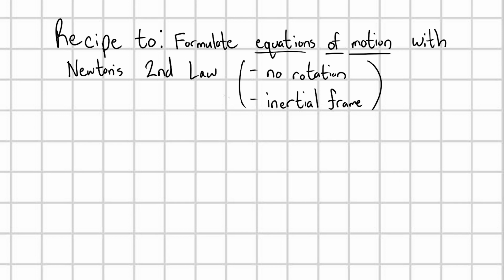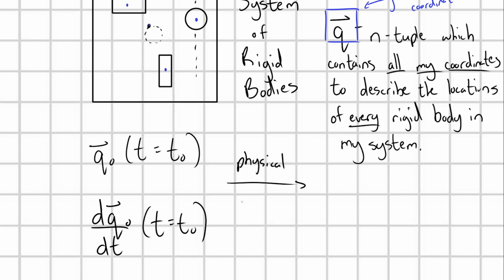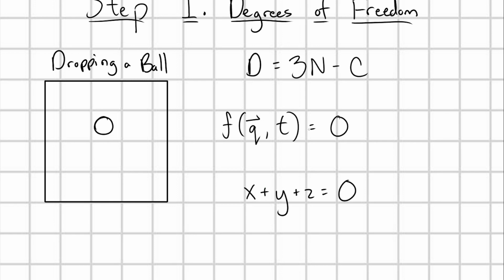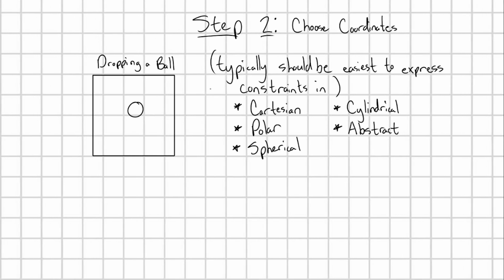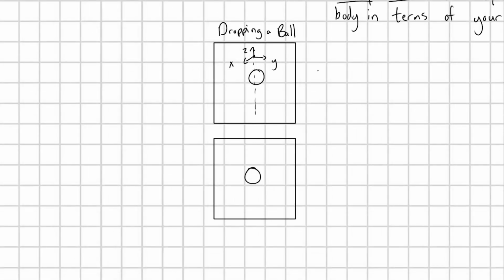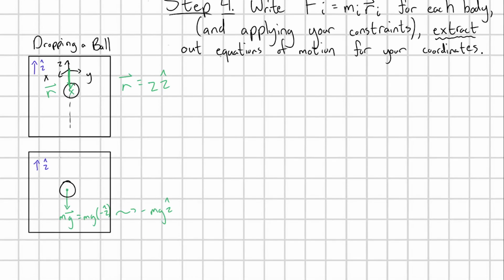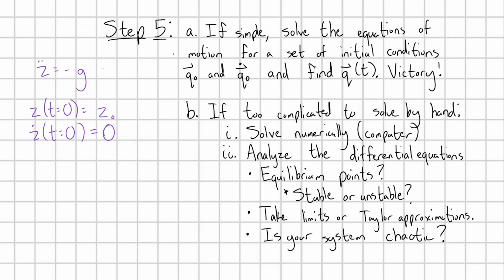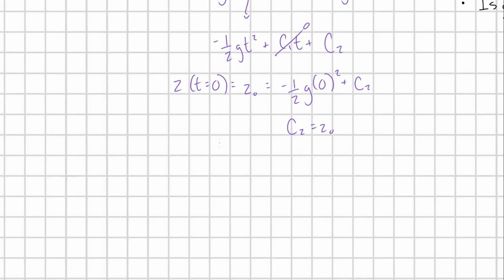Recipe to Newton's 2nd Law Problems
Hi all. Here, I present a general method to obtain equations of motion with Newton's 2nd law. I will update this recipe for problems involving rotation or noninertial systems in future videos after we get adequate practice at this level. Enjoy :3

Music!